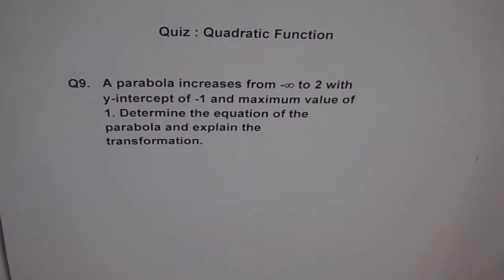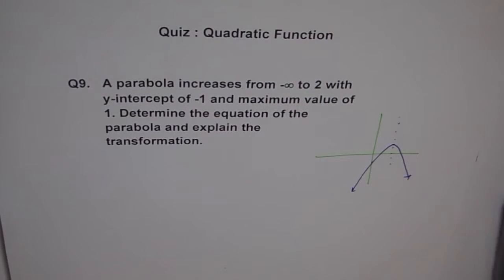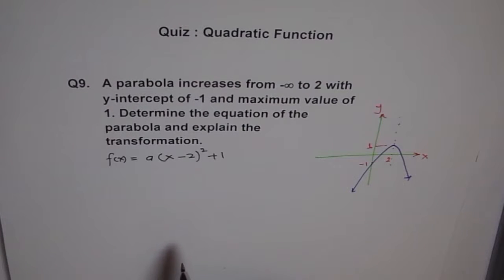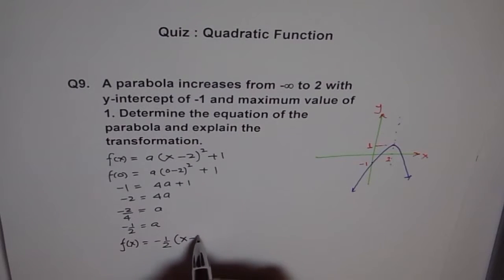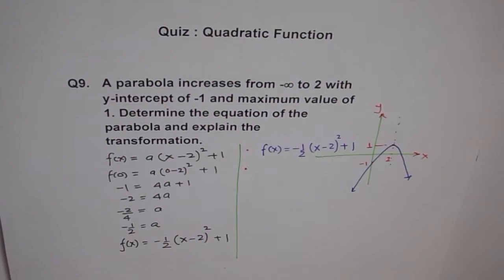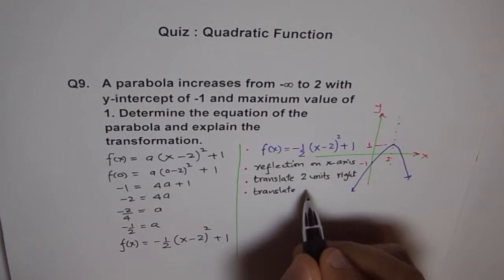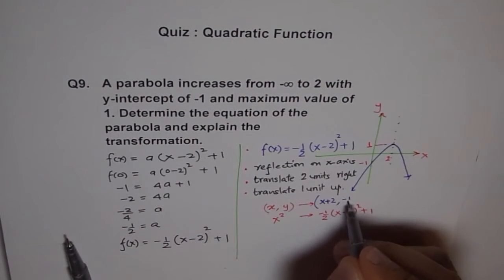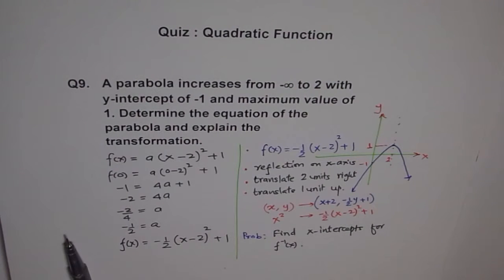Quiz Quadratics Functions Q9